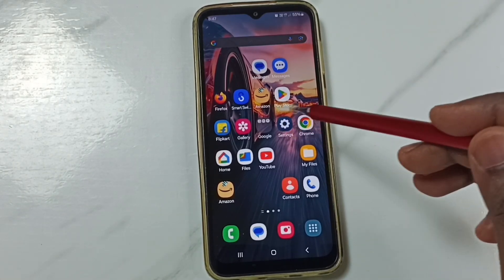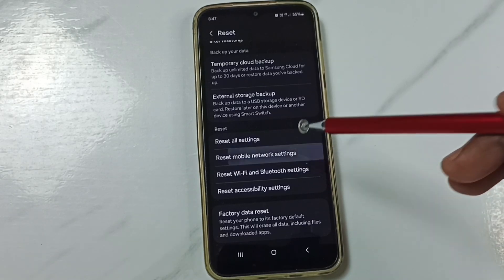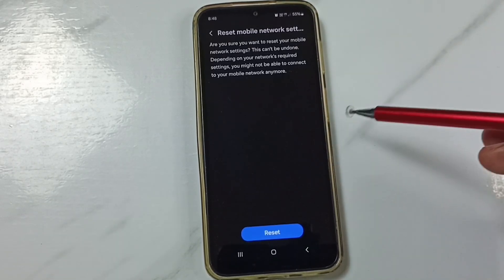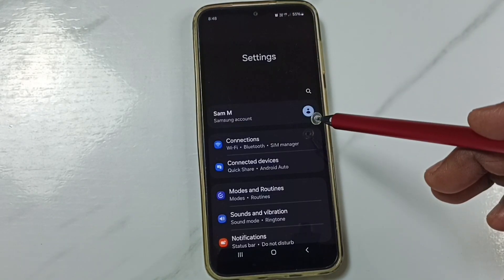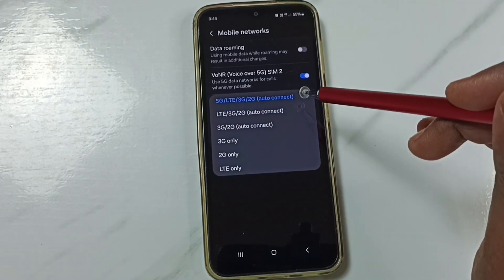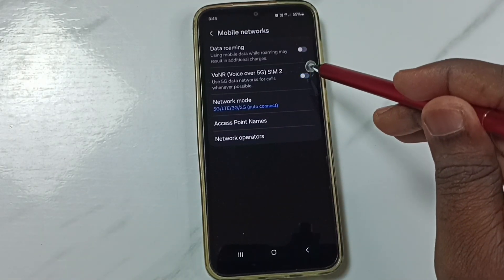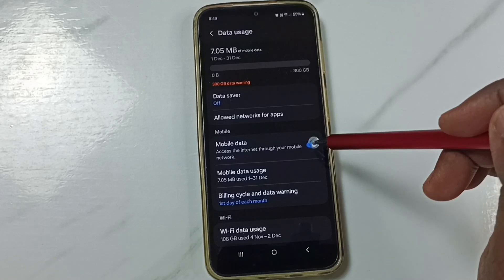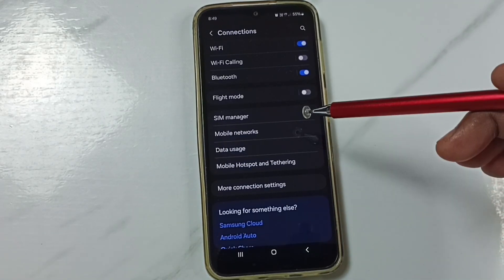2 Ways to Fix all 5G Network Problems | Samsung Galaxy A16 5G | No Signal, No Service, Slow Internet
2 Ways to Fix all 5G Network Problems | Samsung Galaxy A16 5G | No Signal, No Service, Slow Internet,
Samsung Galaxy A16 5G, Samsung Galaxy, Samsung, Android, Mobile, Phone, How to,  Enable, Disable, Turn ON, Turn OFF, Solve Problems, Fix Issues